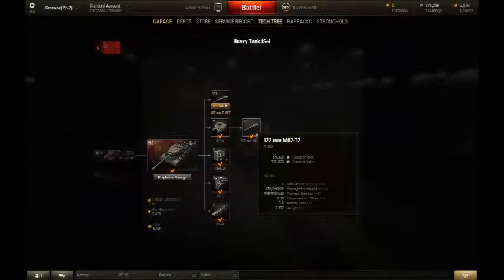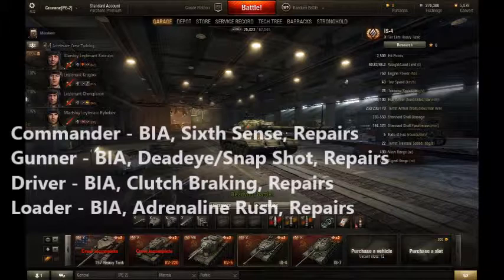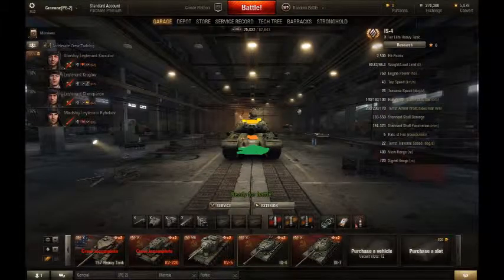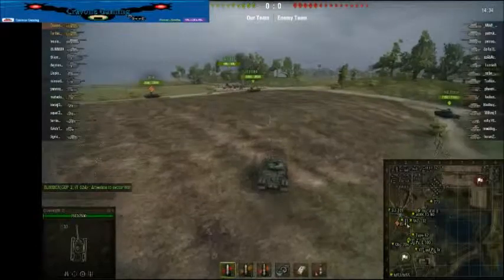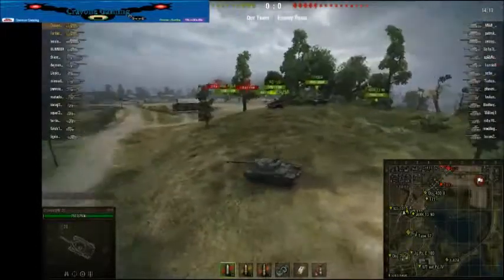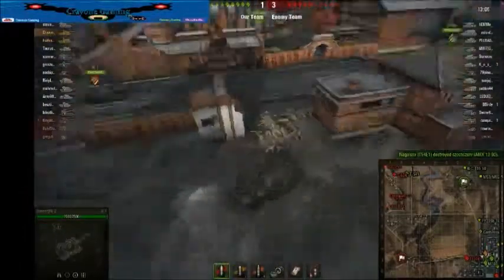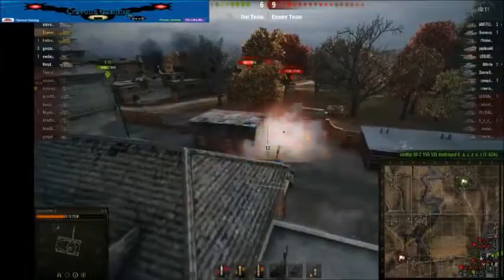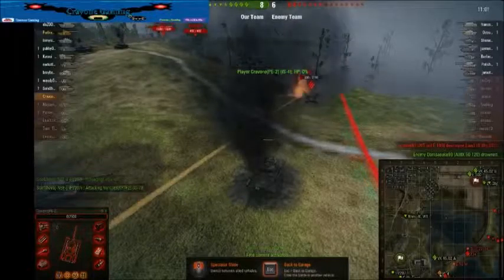Cravone's Tanks - IS-4 (WoT Guide)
I was ill during recording the replays.